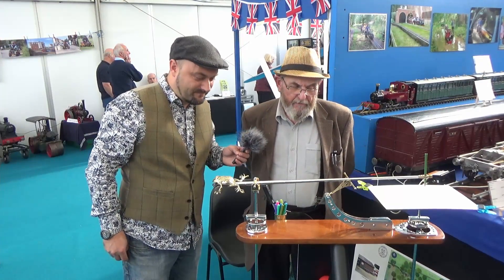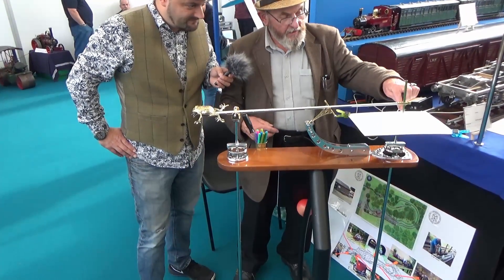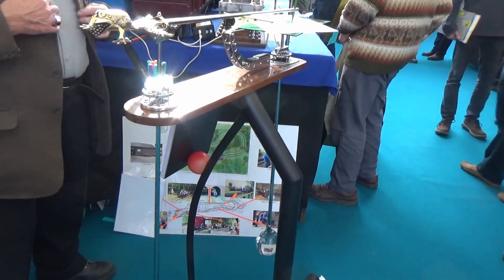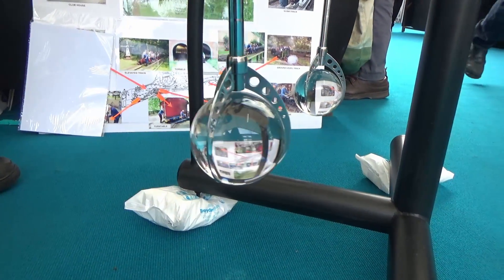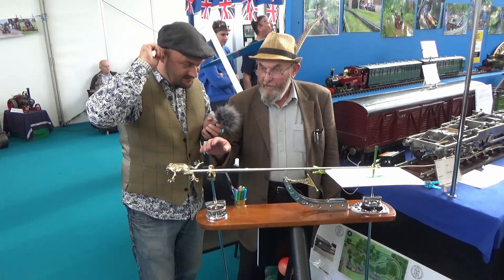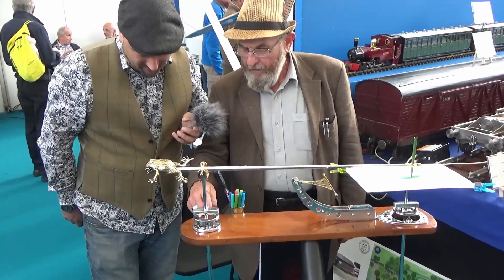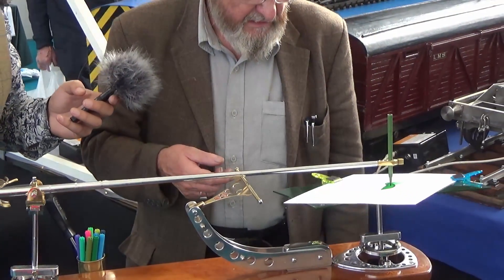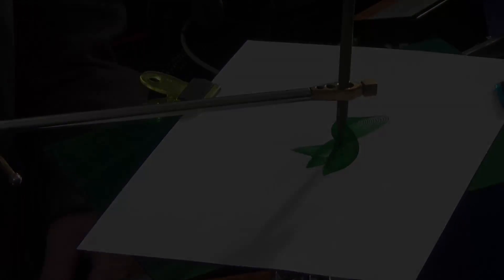DuB-EnG: Modern Gravity Harmonograph at the Midlands Model Engineering Exhibition 2018 The Orbitron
The inertia created by swinging the heavy glass balls on this Harmonograph causes the pen to draw the most incredible intricate patterns!  Show and tell at the Midlands Model Engineering Exhibition...
Thanks kindly to:  Meridienne Exhibitions Ltd
Leading Exhibitions for Modellers and Hobbyists
The Fosse, Fosse Way, Radford Semele